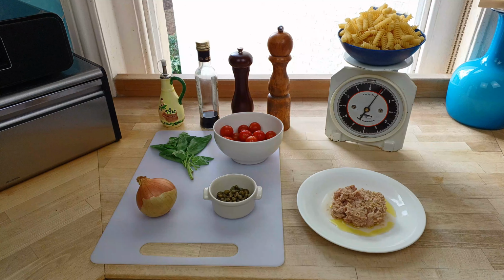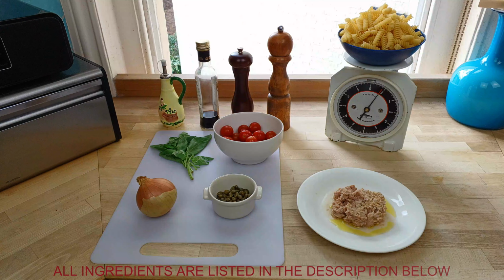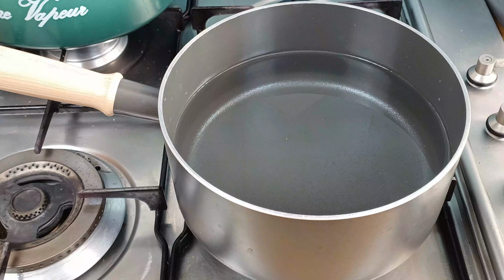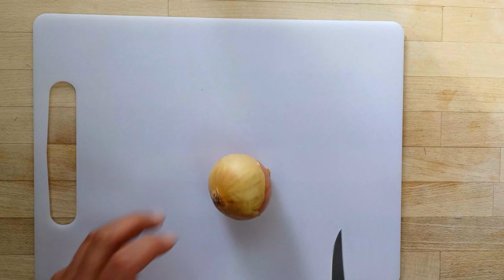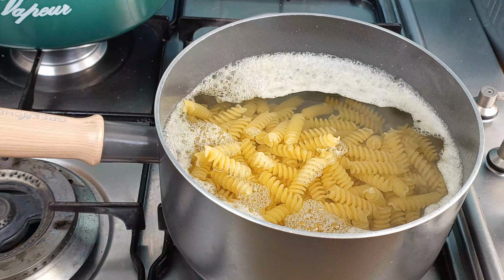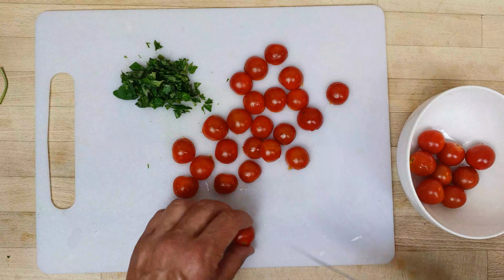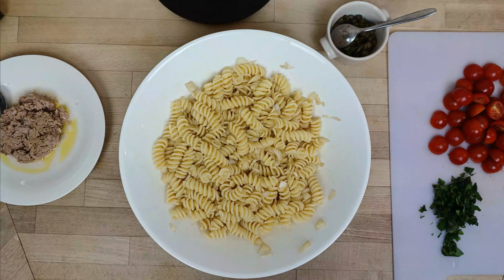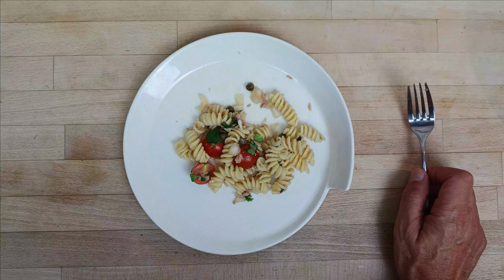Quick and easy PASTA SALAD recipe: how to make a tuna and basil pasta salad. Tasty + simple! [EFC 6]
A step-by-step guide to making pasta salad with tuna, basil, tomatoes and capers. This quick and easy tuna and basil pasta salad is a simple recipe which requires minimum effort and delivers maximum satisfaction. It is full of flavours, refreshing and  delicious. The bonus is that it is even better when you keep it for the next day. So make a lot of it, have some today and have some more tomorrow. Come cook with me and have some fun!

Bon appetit!
Victor
INGREDIENTS:
- 400g (141 Oz) of fusilli pasta
- A tin of tuna – 160g (5.6 Oz)
- A dozen fresh basil leaves
- One onion
- Capers: 4 to 5 teaspoons
- Small cherry tomatoes: about 20
- And for the vinaigrette:
o Extra virgin olive oil: 5 table spoons
o Balsamic vinegar: 2 table spoons
o Salt and pepper

PREPARATION: 30 MINUTES
_________________________________________________________________________GEAR:
Le Creuset French cookware (USA)
Le Creuset French cookware (UK)

Mauviel French cookware (USA)
Mauviel French cookware (UK)

Sabatier French Kitchen knives (USA)
Sabatier French kitchen knives (UK)

Acacia wood cutting boards (USA)
Acacia wood chopping boards (UK)

Kitchen scales (mechanical and digital - USA)
Kitchen scales (mechanical and digital – UK)

GROCERIES: coming soon…

0:00 Intro
0:16 Ingredients
1:38: The Gear
2:02 Boil the water
2:21 The vinaigrette
3:39 Pasta in the saucepan
4:01 Prepare the basil and tomatoes
4:52 Drain the pasta
5:06 Mix pasta with vinaigrette
5:22 Add tuna, basil and tomatoes
6:04 Serve
6:29 Outro